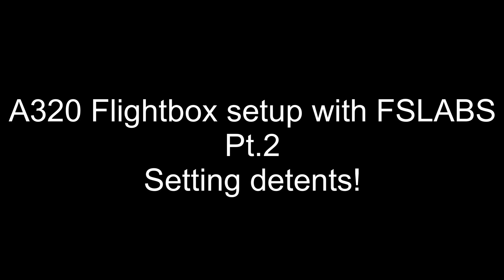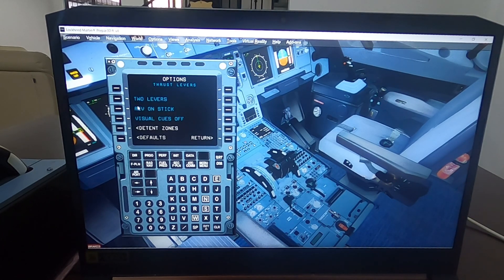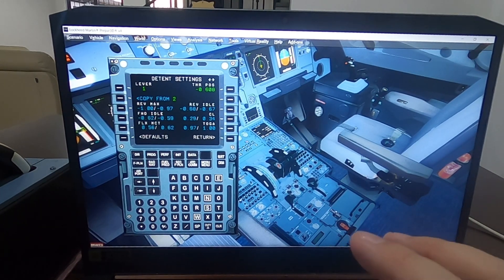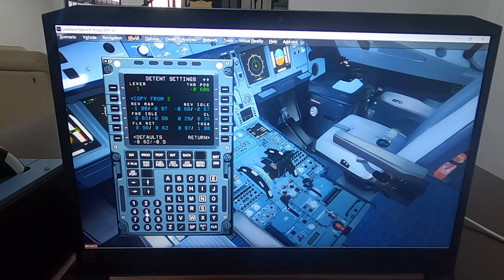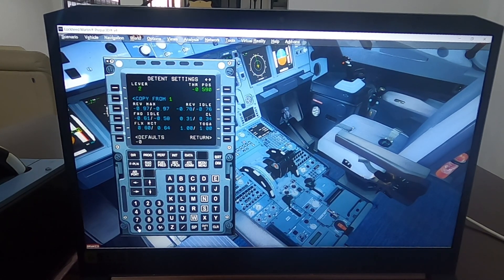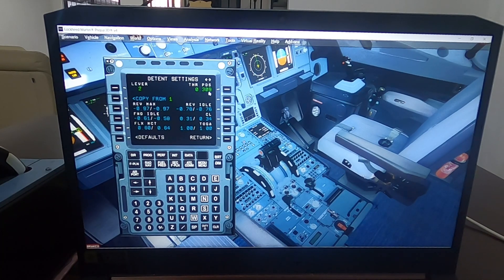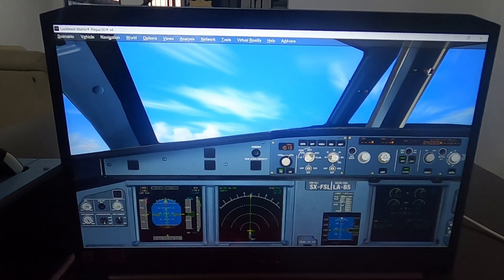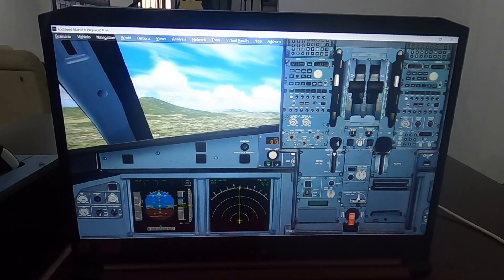A320 Flightbox Setup with FSLABS Part 2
Setting detents!